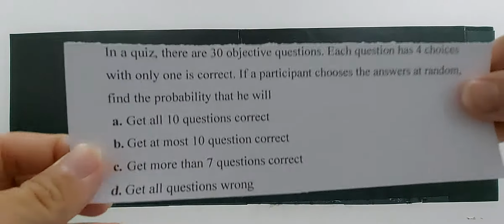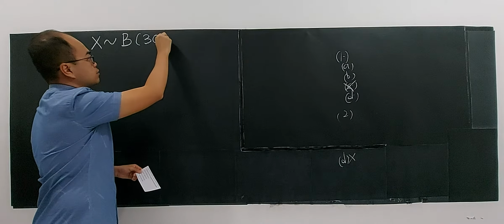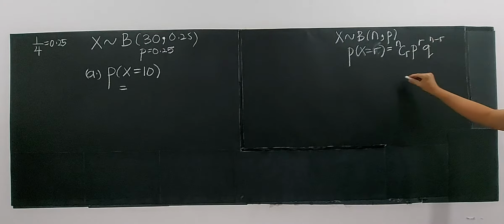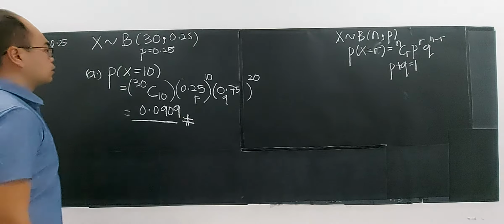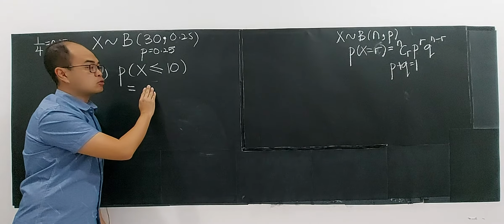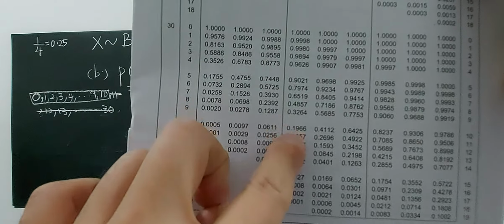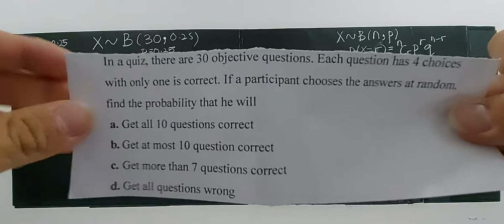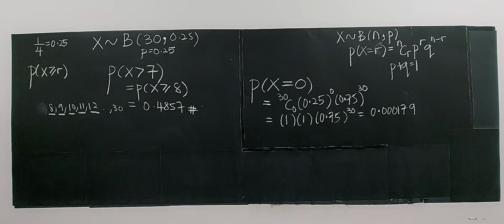Binomial Distribution 7